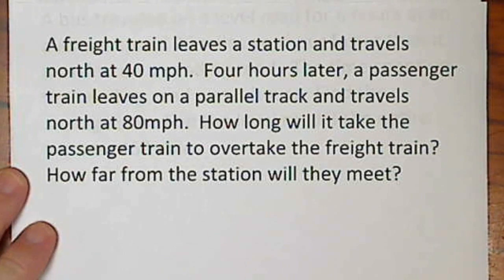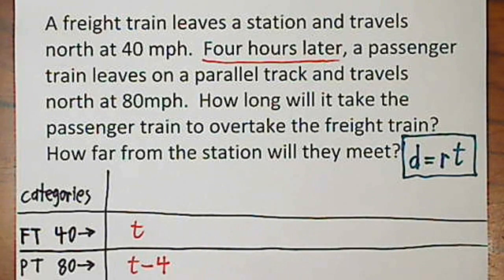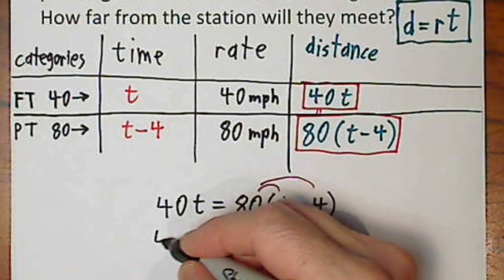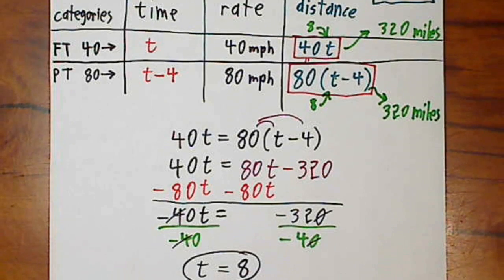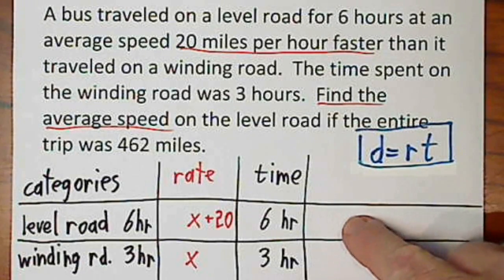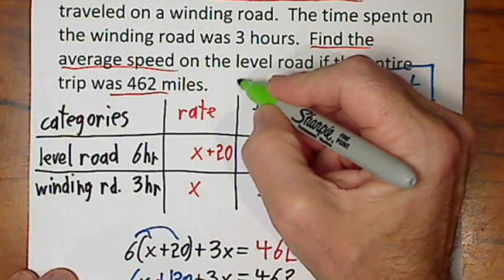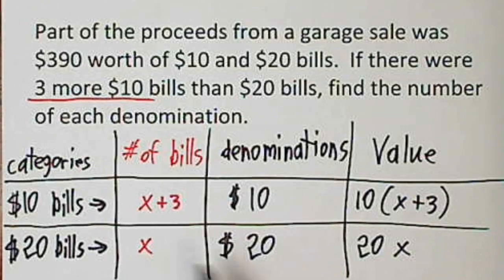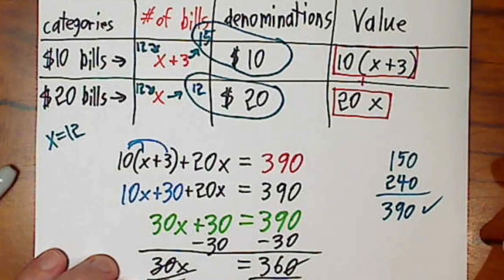Word Problems Related Rates and Quantity of Denomination.WMV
I solve three word problems, two of which involve related rates with trains and a bus on different types of roads.  The third problem asks for the number of $10 and $20 dollar bills collected.  Again, it is a good idea to try to watch all three since they probably seem quite different to students, but they can be handled much the same way.